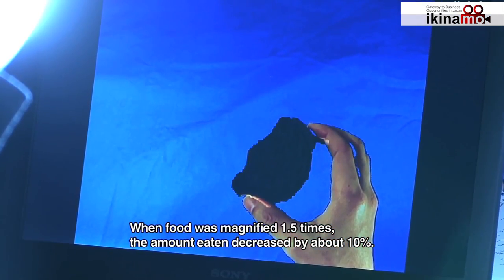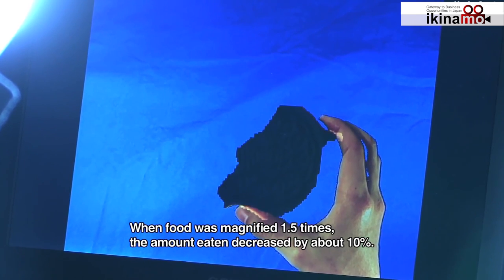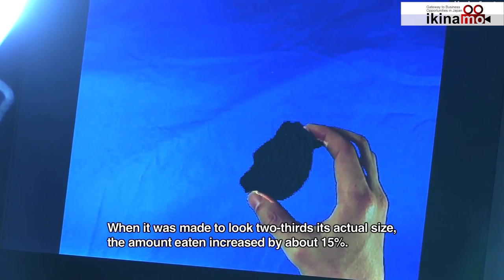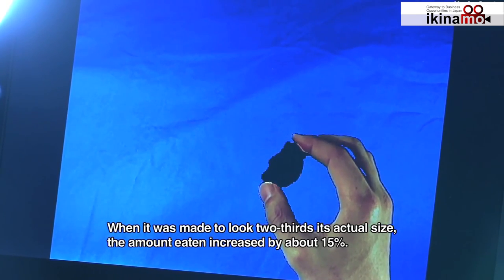Diet with AR technology? Aim for elimination of obesity by manipulating food size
※ This movie has been re-edited what was filmed in 2012.

At the University of Tokyo, the Hirose Tanikawa Group has developed an AR system that can manipulate the user's feeling of having eaten enough, by changing how big the food appears.

This system features a head-mount display with a camera, and uses image processing to make food look bigger than it actually is. The size of the food in the hands can be changed in real time, while keeping the size of the hands constant. The system creates a natural image by using a deformation algorithm, to alter the shape of the hands in line with the size of the food.

【Ikinamo administration site · channel list】